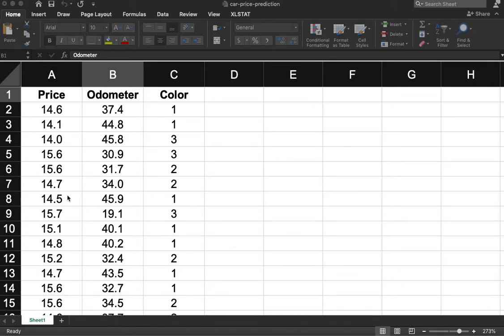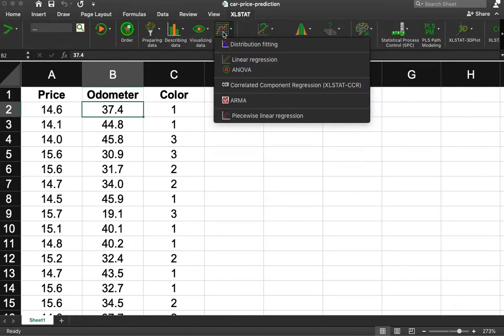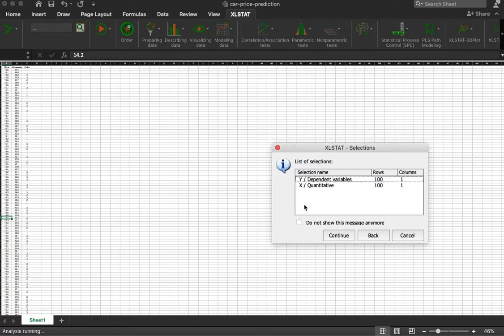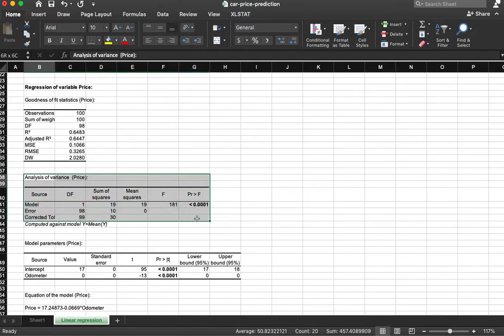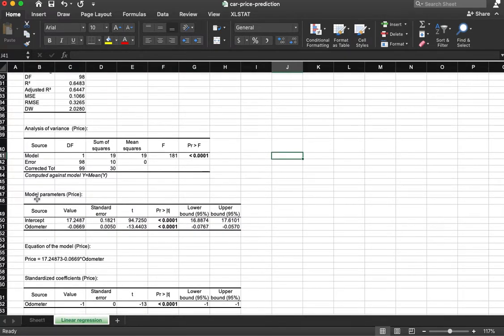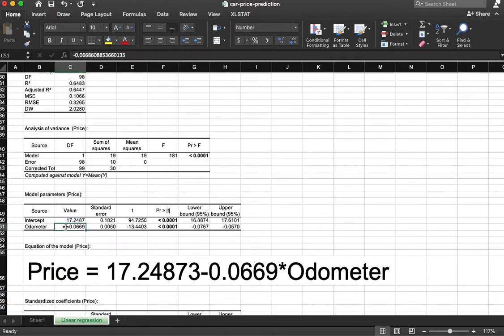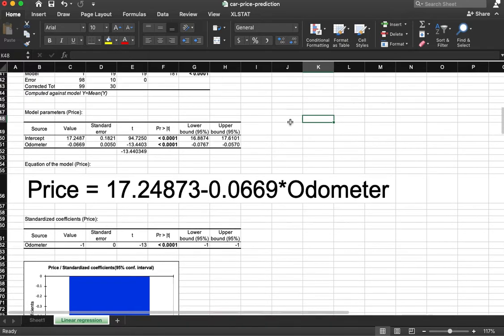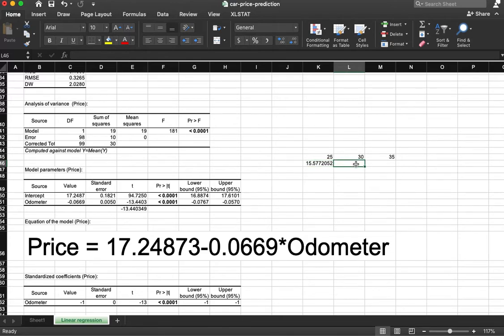Linear regression in XLSTAT using data about car prices and mileage | Business Analytics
Walkthrough of using XLSTAT for simple linear regression (OLS).  This is a common application of statistics in business analytics.

@XLSTAT is a statistical package that can be added-on to Microsoft Excel.

I am using XLSTAT to perform a linear regression on a dataset of car prices and odometer readings. The dependent variable is price, and the independent variable is odometer. I am interested in finding out how the odometer reading affects the price of a car.

The results of the regression analysis show that the R squared value is 0.648, which means that the model explains 64.8% of the variability in price. The F statistic is also significant, which means that the model is statistically significant.

The coefficient for odometer is -0.06, which means that for every one thousand-mile increase in odometer reading, the price of the car decreases by $600. This is a negative relationship, which means that as the odometer reading increases, the price of the car decreases.

I can use the model to predict the price of a car given its odometer reading. For example, if a car has 25,000 miles on the odometer, I would predict that the price of the car is $15,577. If the car has 30,000 miles on the odometer, I would predict that the price of the car is $15,077.

The model is not perfect, but it can be used to get a good estimate of the price of a car given its odometer reading.